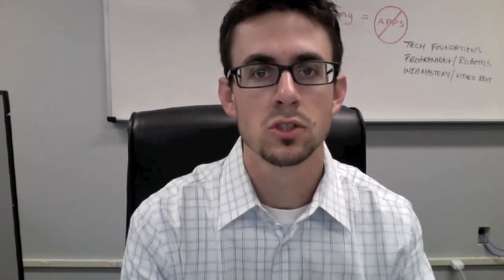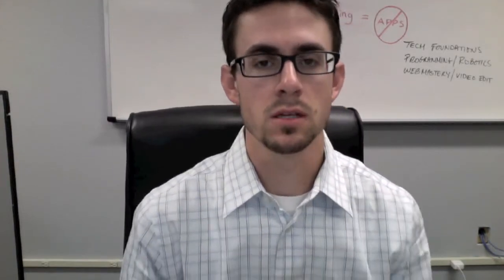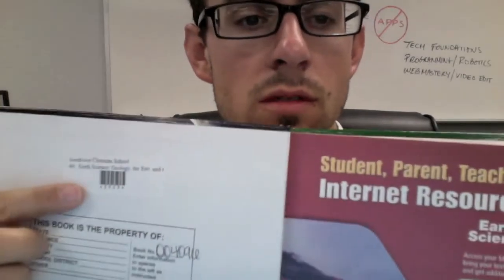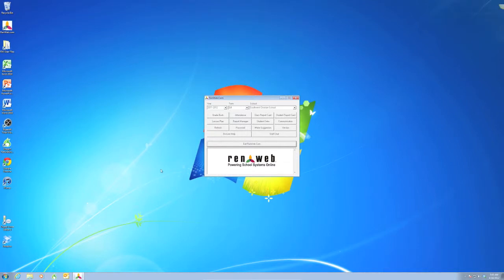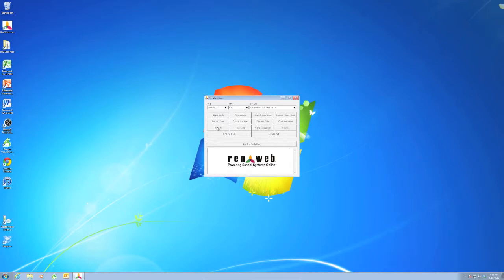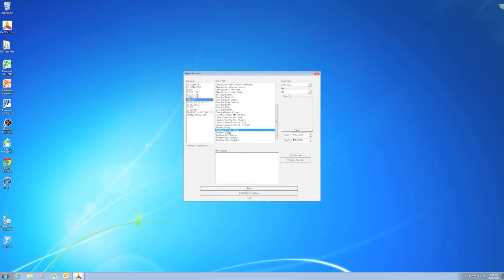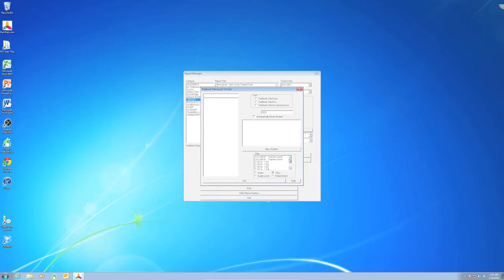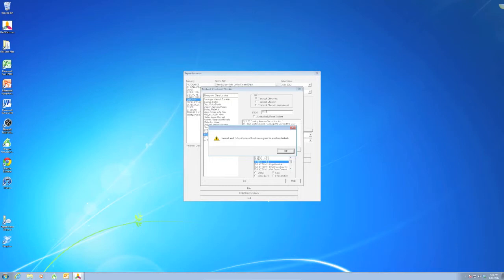RenWeb Textbook Check Out and Check In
This video explains the procedure for checking textbooks in and out in RenWeb